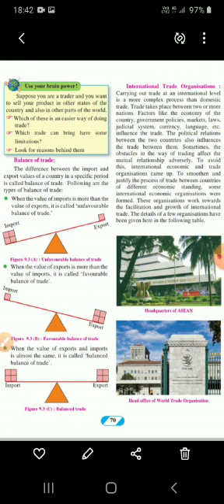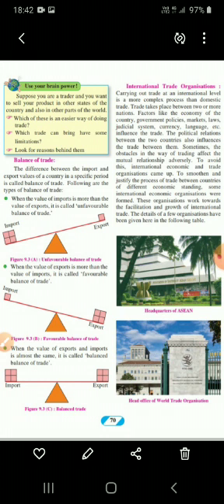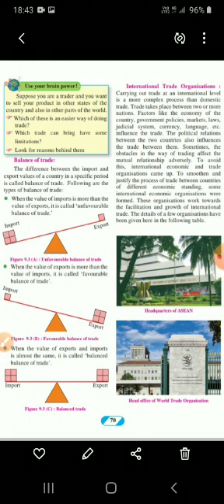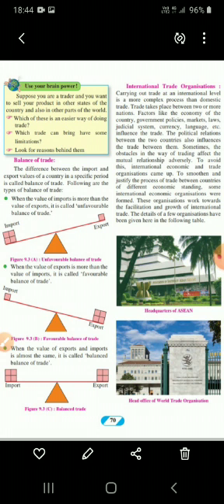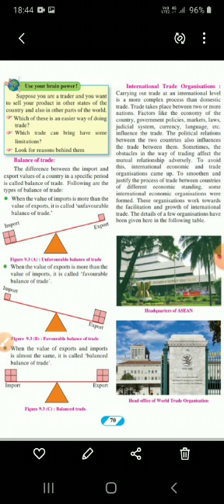Geography std9 01 feb 3